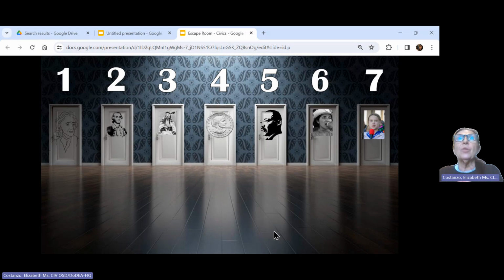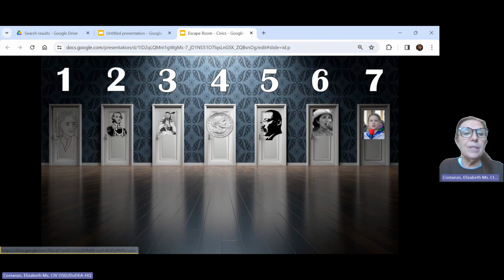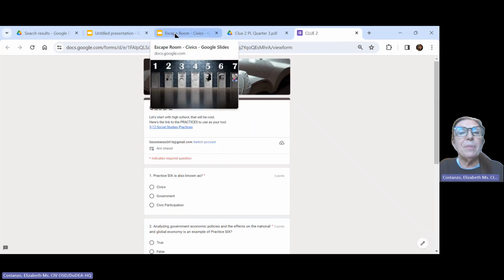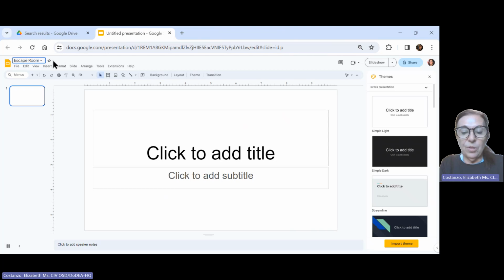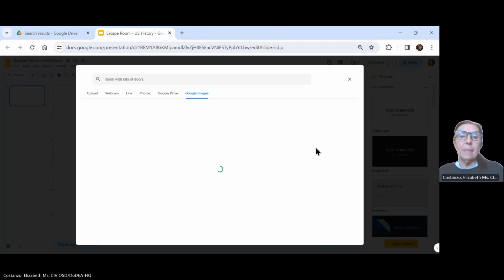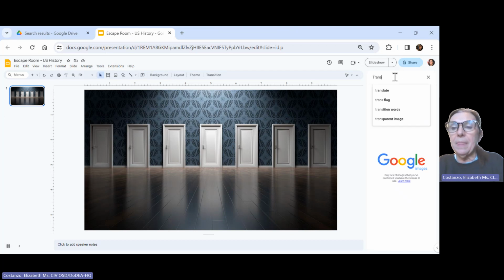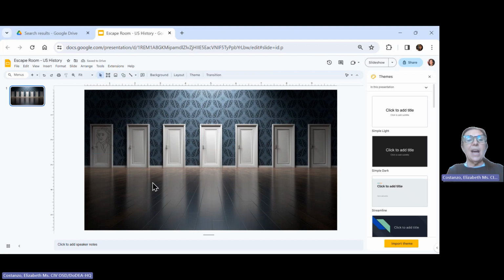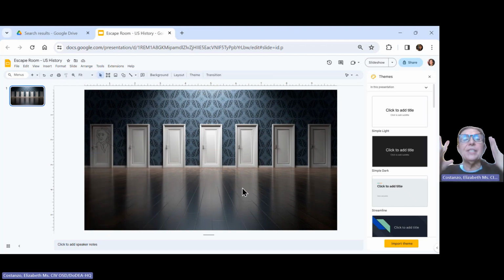Escape Room Two - Introduction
A brief tutorial to create an Escape Room using google slides, google forms, and word documents.